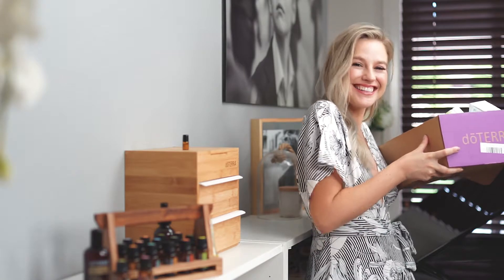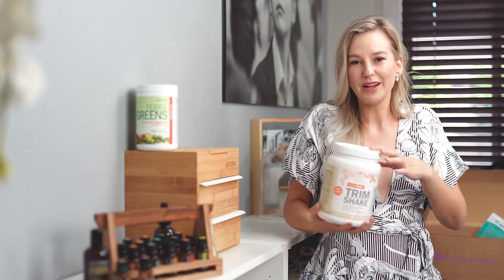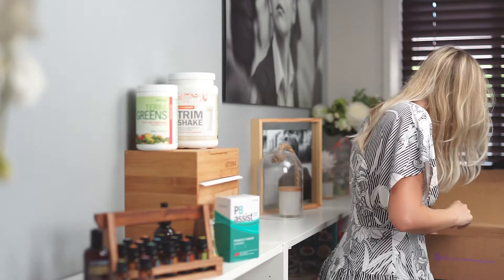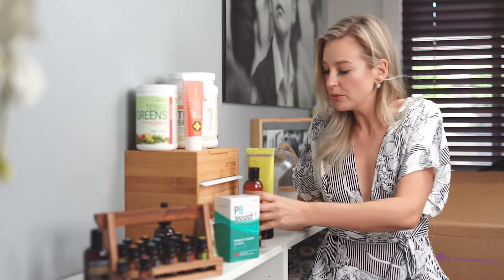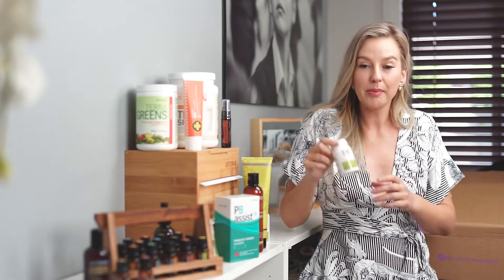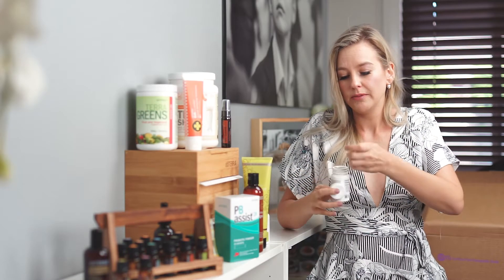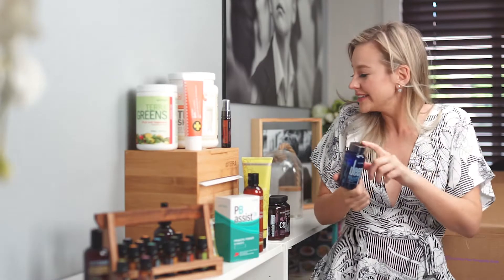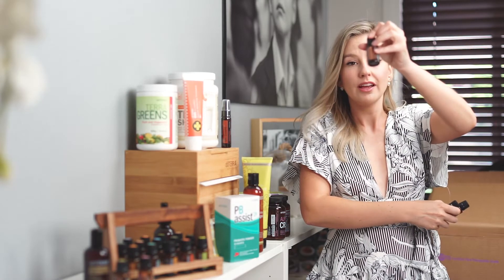doTERRA LRP Jan 2018 incl PB Assist - The Essential Oil Emporium - Lara Parker-Kent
PB Assist, Life Long Vitality Supplements and MORE
I love educating on how I use Essential Oils!!! I hope you enjoy this lil Video :D

To Get your own oils ...
To Join
Click 'JOIN & SAVE'
Select Australia & OTG Local Warehouse Or You Country
Choose 'Wholesale Customer'
doTERRA referral ID, enter 3193719
Choose your reduced price kit OR choose $35 Wholesale Membership Fee & any products you wish.